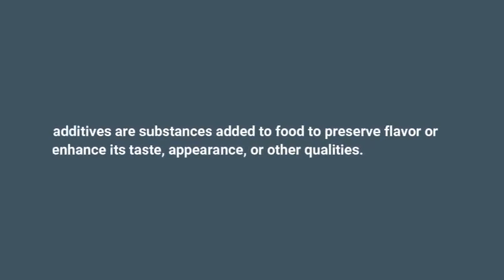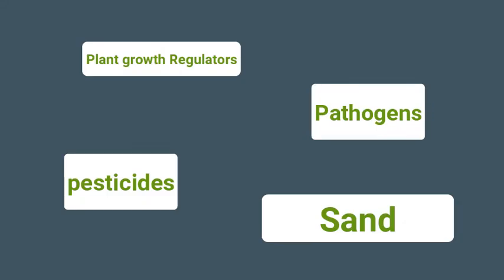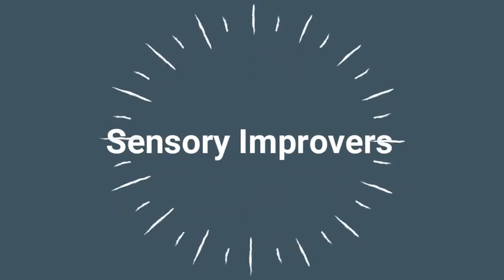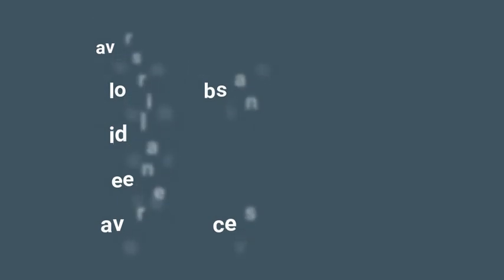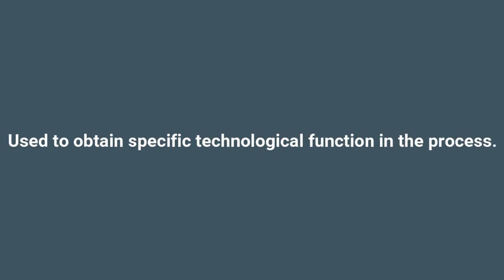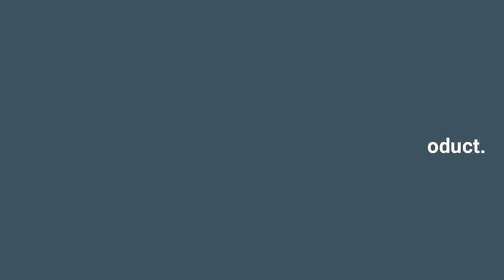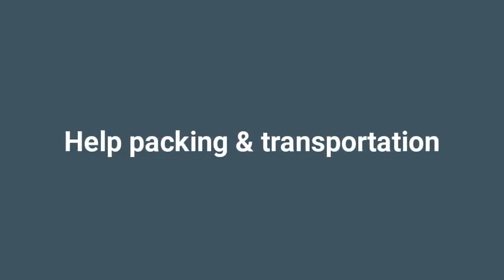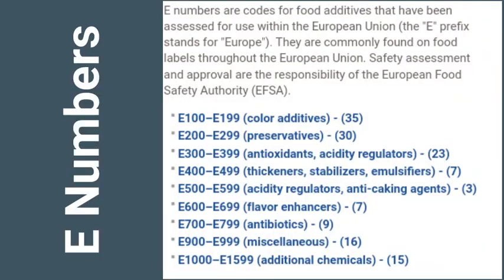Food additives TheFoodscienceacademy